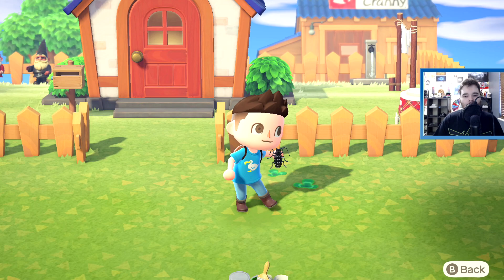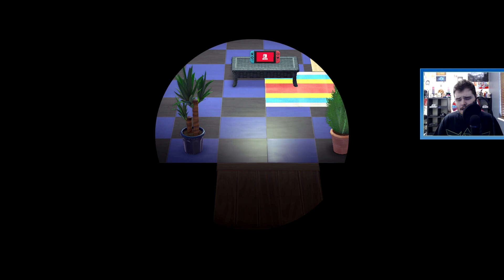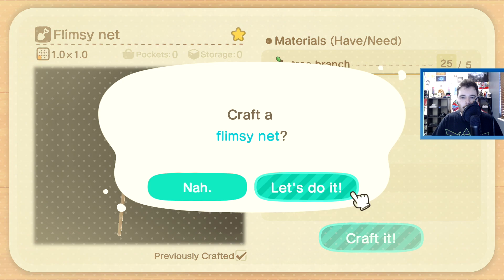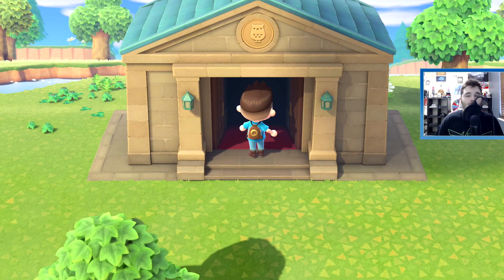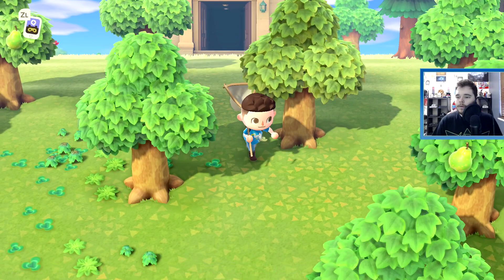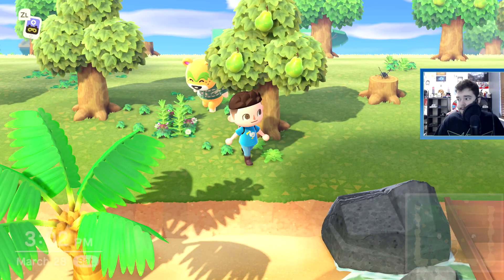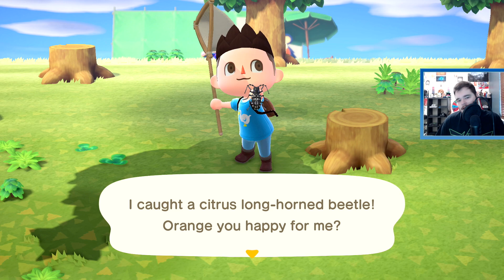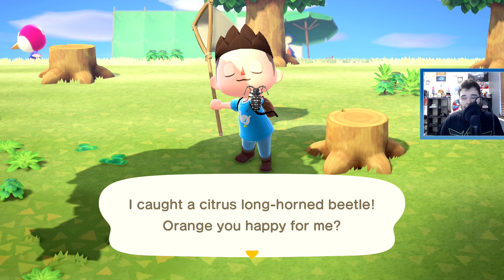How to Catch a Citrus Long-Horned Beetle in Animal Crossing: New Horizons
This is a guide on how to catch the Citrus Long-Horned Beetle in Animal Crossing: New Horizons for the Nintendo Switch.

With every video and stream I'm just doing my best to have fun and entertain us both.